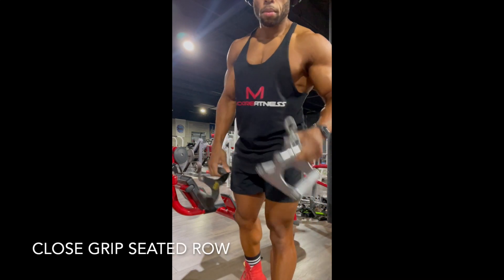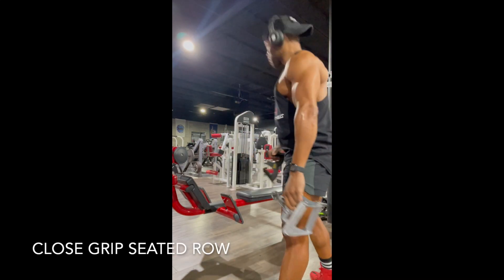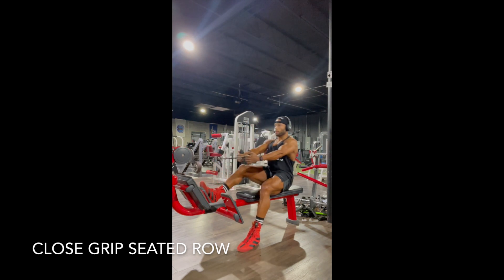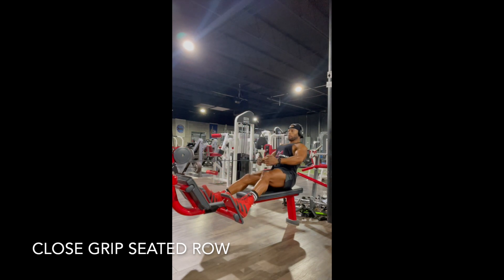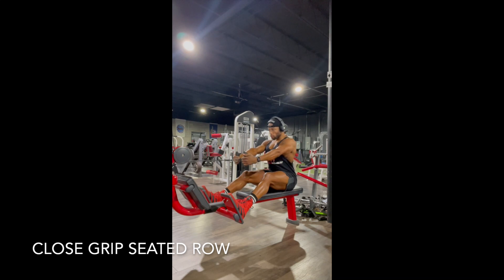CLOSE GRIP SEATED ROW | MOORE FITNESS